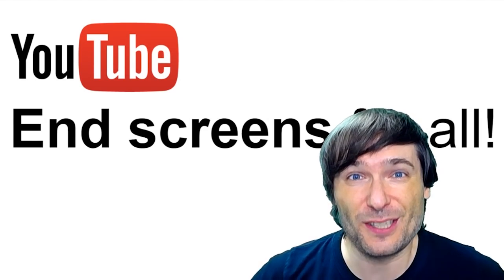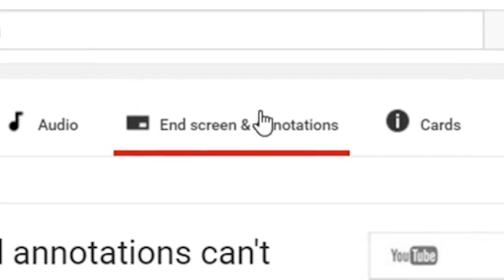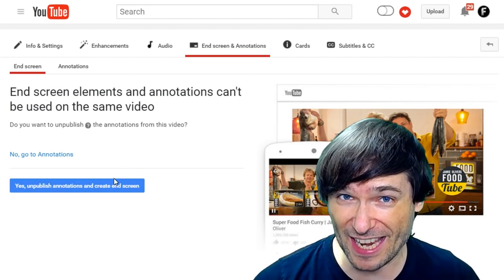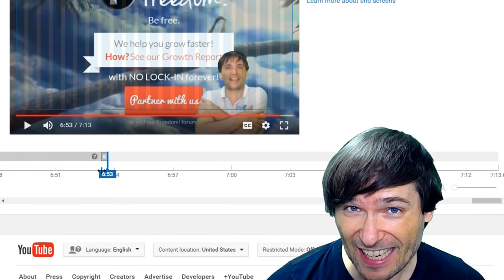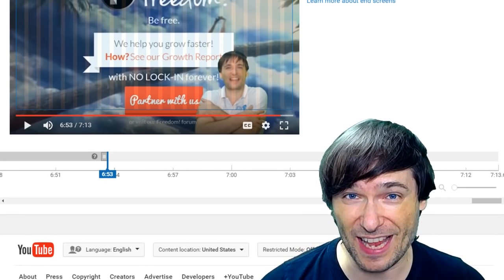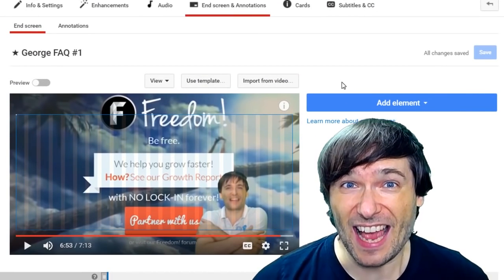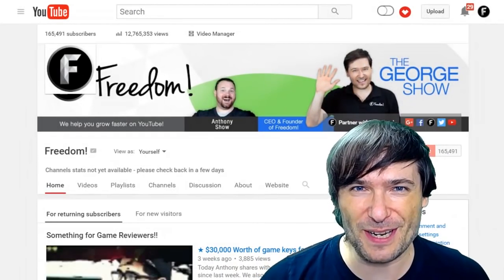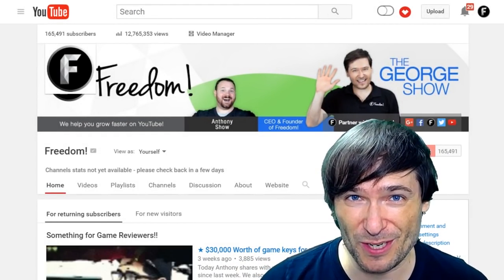★ New YouTube End Screens for all!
Today, YouTube launched end screens for all channels. See how they look in this video!

▼ Links

▼ Heartbeat

▼ Freedom!

▼ Music

Just choose "Freedom!" when signing in to get all this for free:

1. Position Music and FiXT music, used in Call of Duty, NBA and Far Cry, is now licensed for free to all Freedom! partners for commercial purposes

3. AudioMicro 150,000+ catalog of music and sound effects licensed for free to all Freedom! partners for commercial purposes